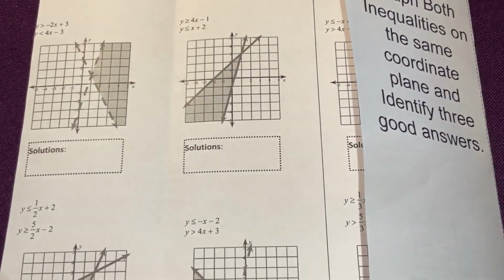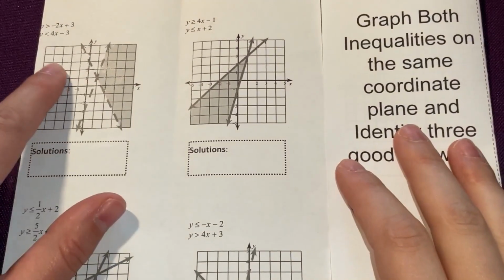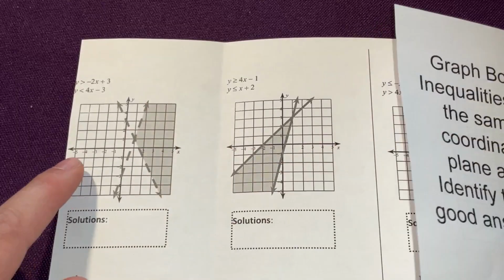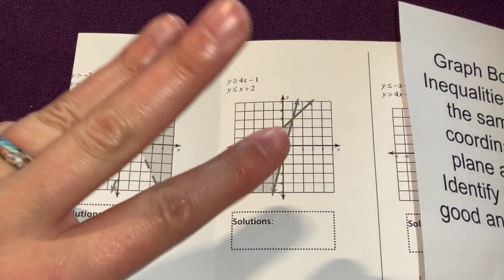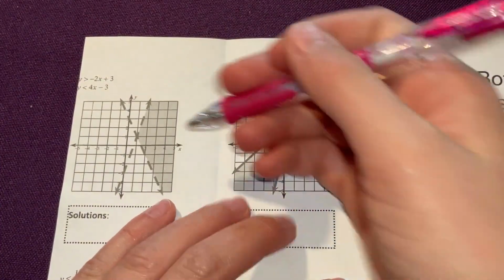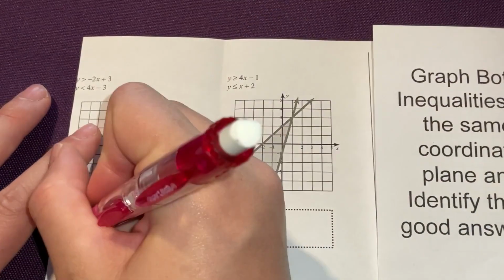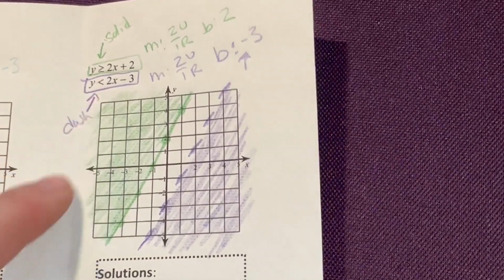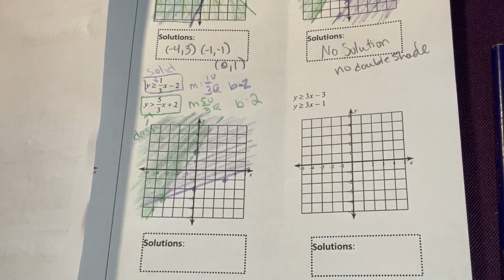Graphing System of Linear Inequalities